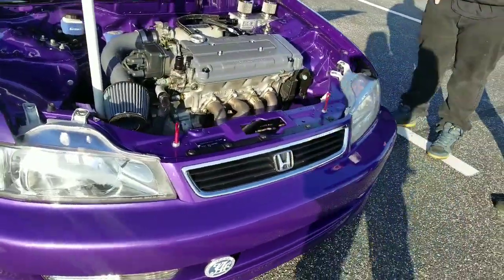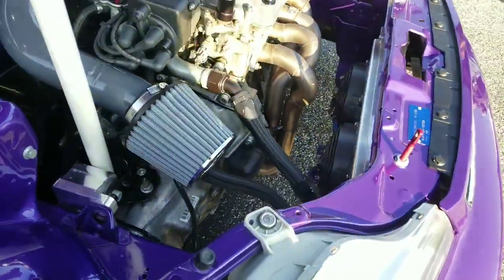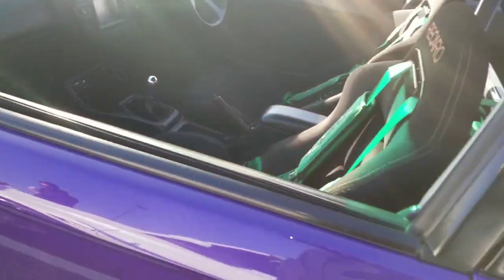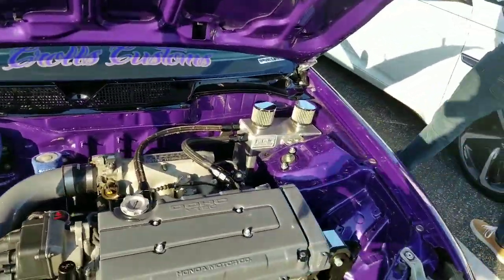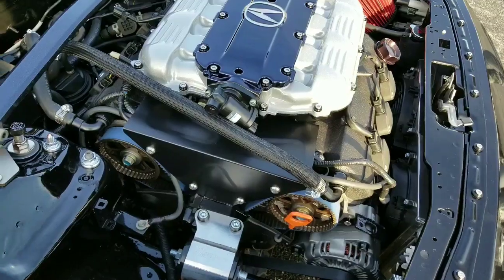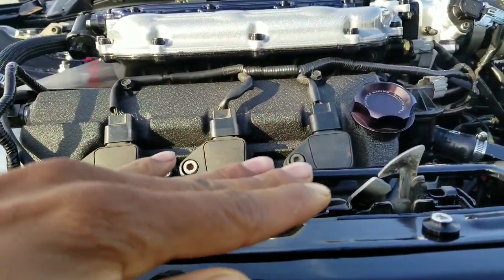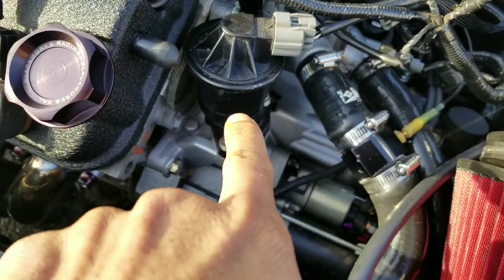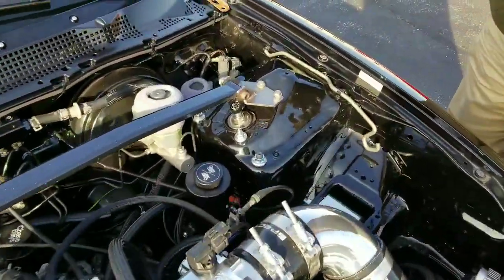J-swap INTEGRA,RIGHT DRIVE EK Civic and Motivational T- shirts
Hunt Valley cars and coffee.   J-swap Acura integra plus right hand drive ek civic. And T-shirt . to help keep us motivated.MY EMAIL.